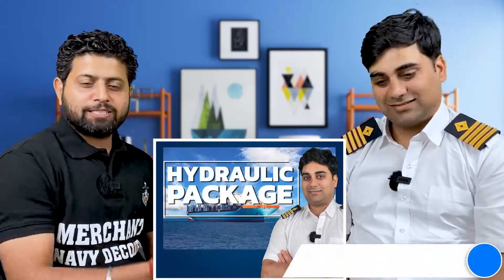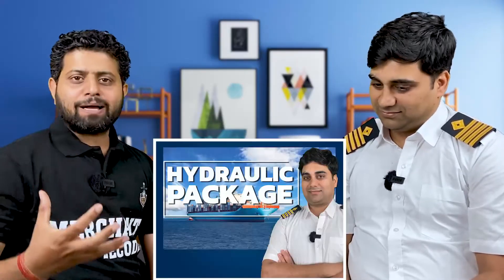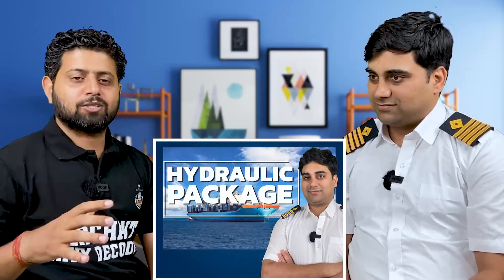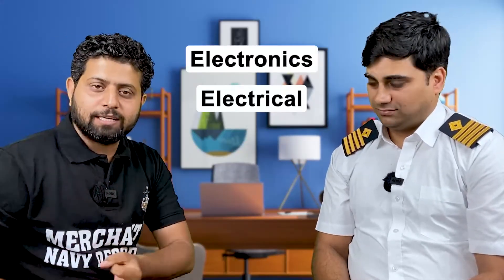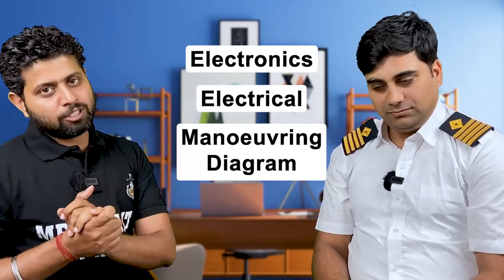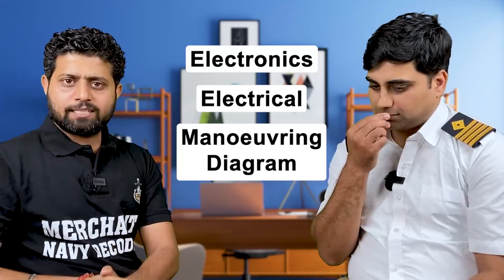Promoted to Chief Engineer: How Solving a Hydraulics System Problem Changed My Career